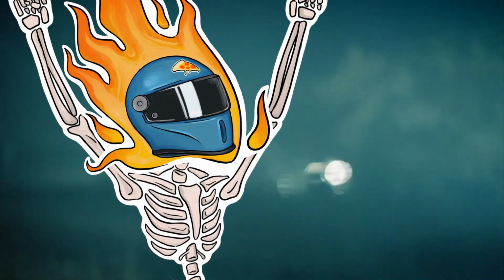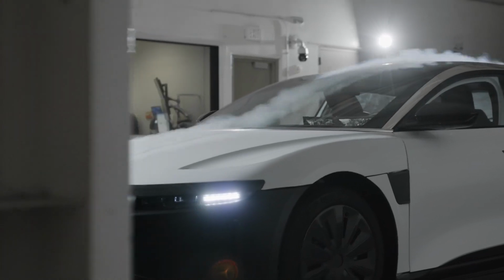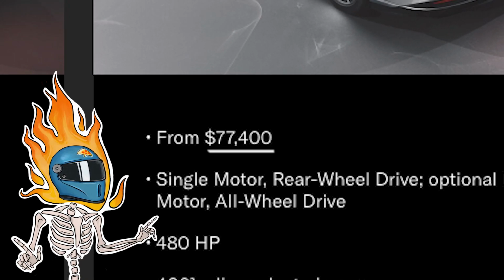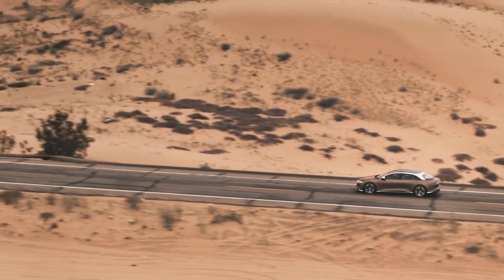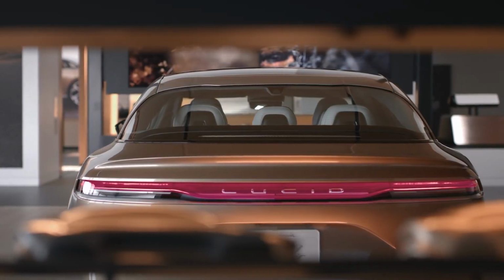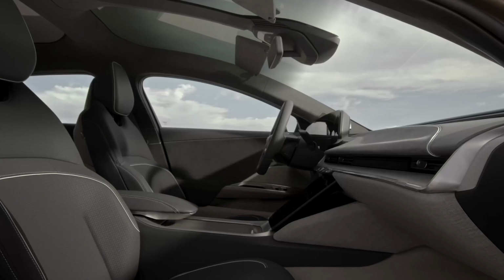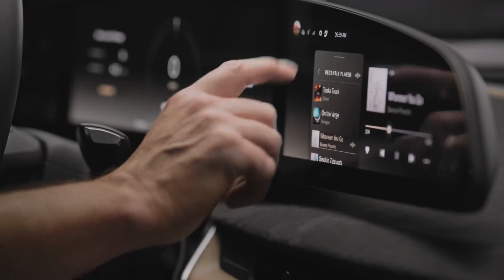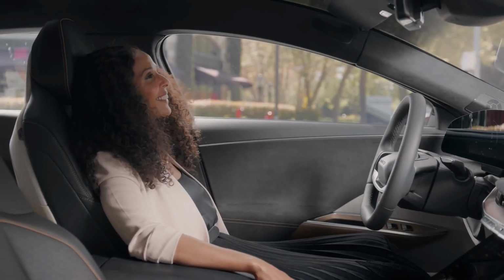How to Spec the 1100+ HP LUCID AIR. Business Up Front, Business Class In The Back!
Just who is this new kid on the block trying to knock Tesla down a few pegs? How much will 1100+ HP cost and is it any good?